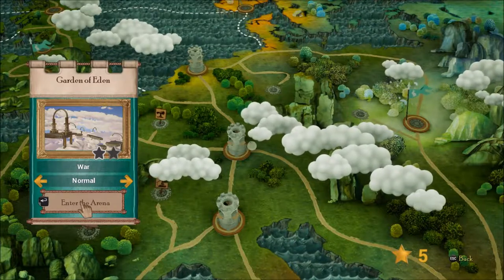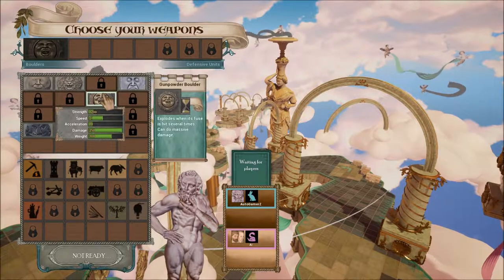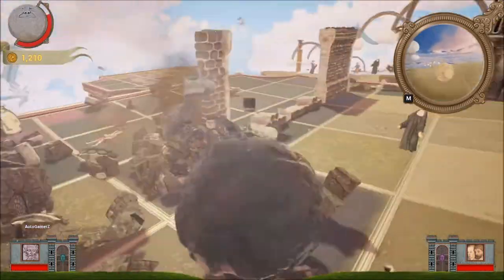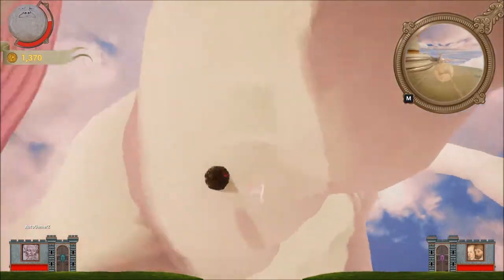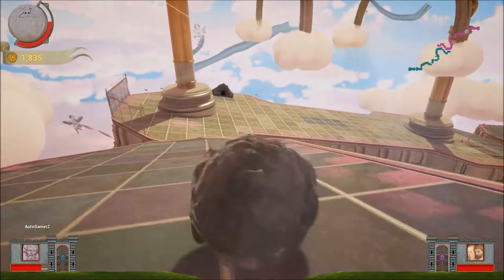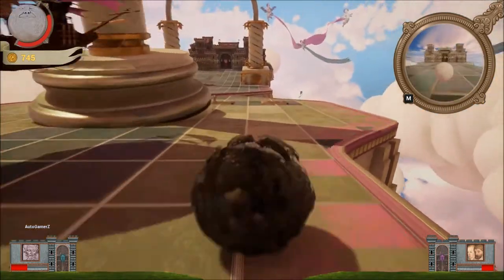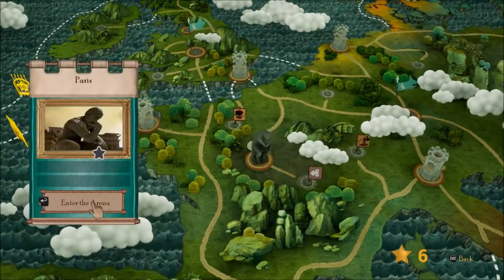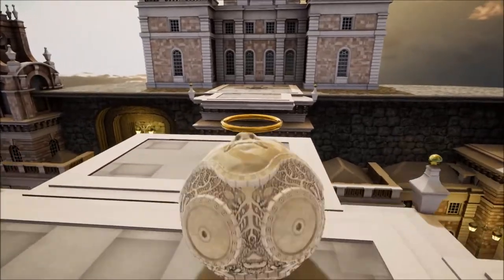Rock of Ages 2 Ep.3 - Let me think.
► Intro Maker
Myself